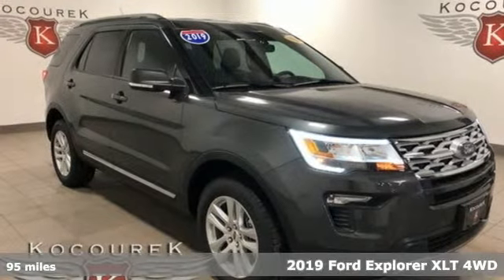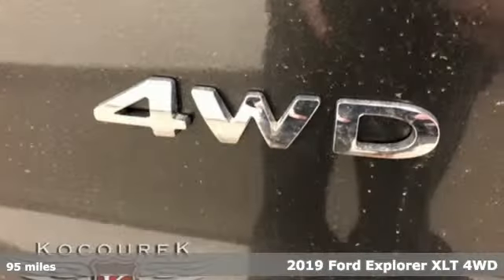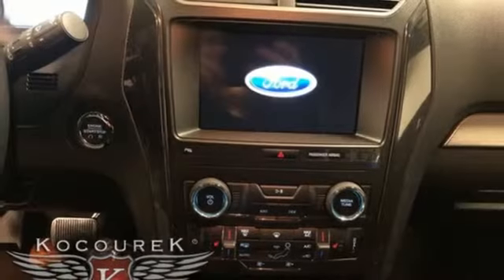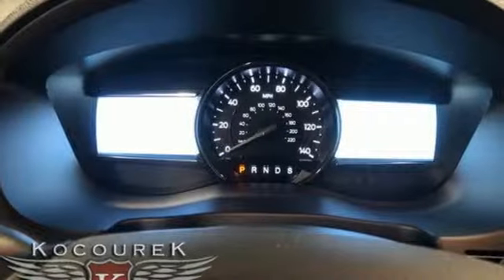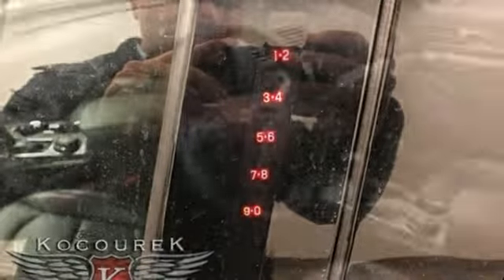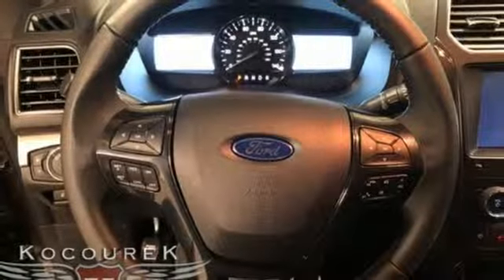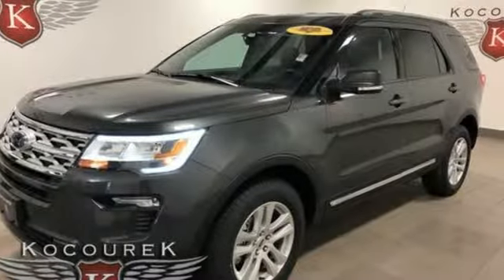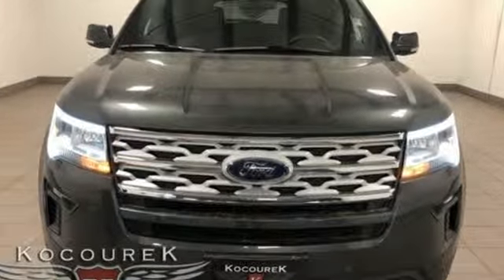New 2019 Ford Explorer Wausau, WI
Year: 2019
Make: Ford
Model: Explorer
Trim: XLT
Engine: 3.5L V6 Ti-VCT
Transmission: 6-Speed Automatic
Color: Gray
Interior: Ebony Black
Stock #: 0942F
VIN: 1FM5K8D86KGB04271
2019 Ford Explorer XLT Magnetic Metallic 3.5L V6 Ti-VCT NAVIGATION, LEATHER SEATS, TRAILER HITCH, Bluetooth , Hands-Free, 3rd Row Seats, Backup Camea, Keyless Entry, * Multi-zone Climate Control *, * Power Locks *, * Power Windows *, * Cruise Control *, HEATED SEATS, REMOTE START, Technology Package, Explorer XLT, 4D Sport Utility, 3.5L V6 Ti-VCT, AWD, Magnetic Metallic, 2 Driver Configurable 4.2" Color LCD Displays, ActiveX Seating Material Heated Front Bucket Seats, Auto-Dimming Rear-View Mirror, BLIS Blind Spot Information System, Class III Trailer Tow Package, Comfort Package, Driver Connect Package, Dual-Zone Electronic Automatic Temperature Ctrl, Equipment Group 202A, FordPass Connect, Forward Sensing System, Heated Steering Wheel, LED Fog Lamps, LED Signature Lighting, Power & Heated Glass Sideview Mirrors, Power driver seat, Power Liftgate, Power steering, Power windows, Radio: AM/FM Stereo w/7 Speakers, Remote keyless entry, Remote Start System, Steering wheel mounted audio controls, SYNC 3 Communications & Entertainment System, Universal Garage Door Opener (UGDO), Voice-Activated Touchscreen Navigation System, Wheels: 18" 5-Split-Spoke Sparkle Silver-Painted, XLT Technology Feature Bundle. Price includes: $500 - VIN Specific Select Inventory Retail Customer Cash. Exp. 04/01/2019, $2,500 - Retail Customer Cash. Exp. 04/01/2019

Address:
2727 North 20th Ave